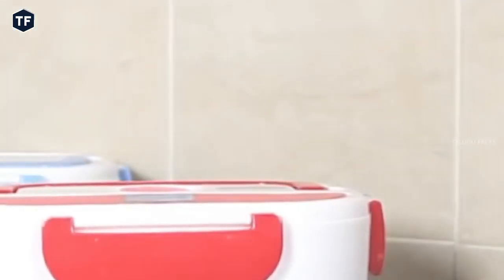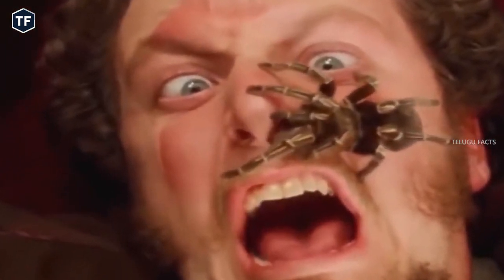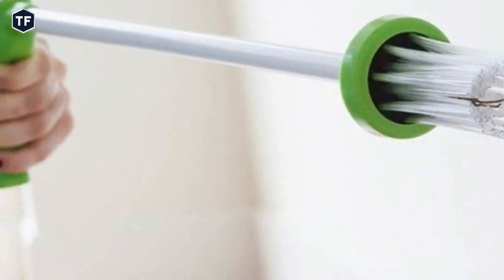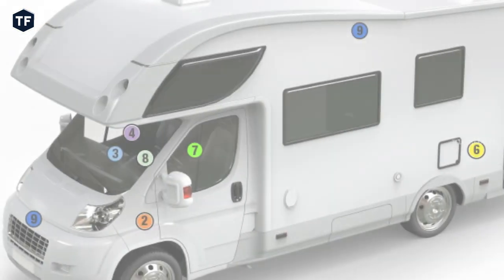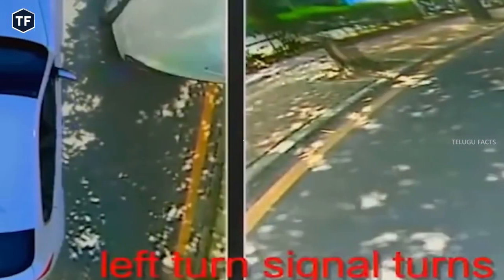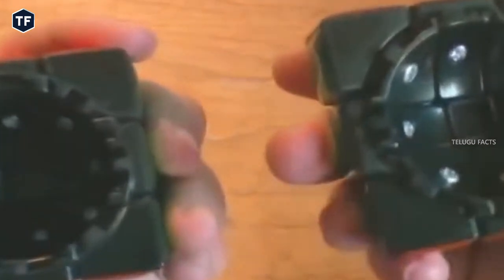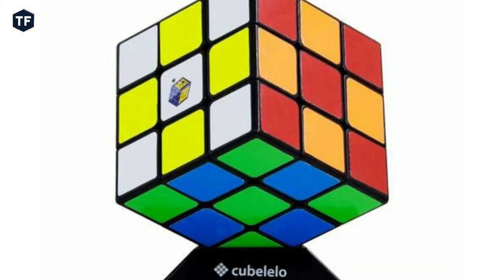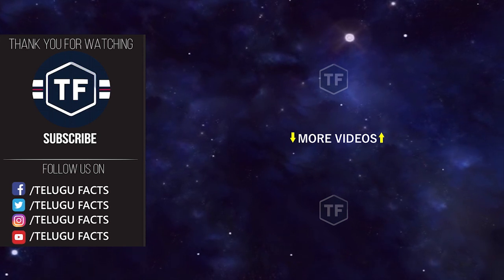Amazing Cool Gadgets Available On Amazon India | Latest Gadgets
Gadgets Links

1. Glow in the dark tape (luminescent) :

2. Gadget for catching spiders :

3. Lunch box with heating :

5.  Cube with a cache :